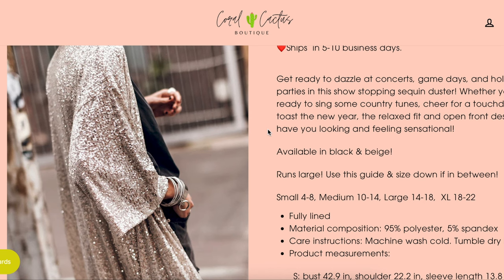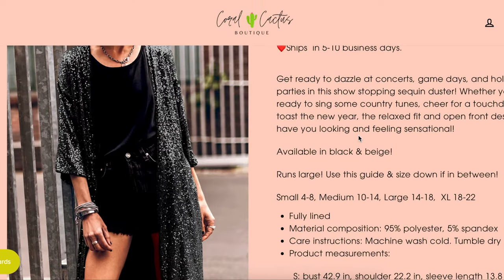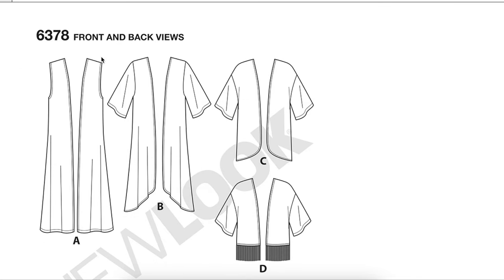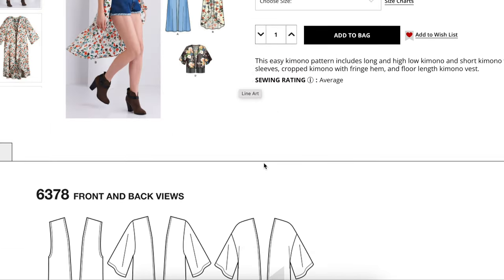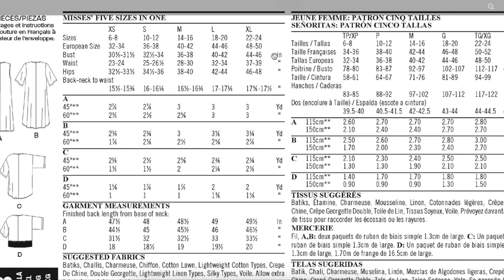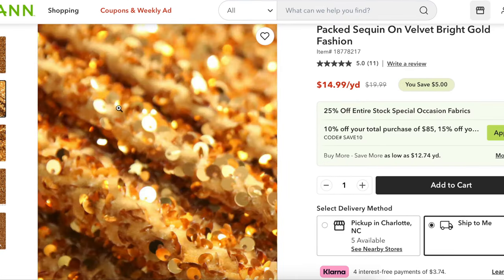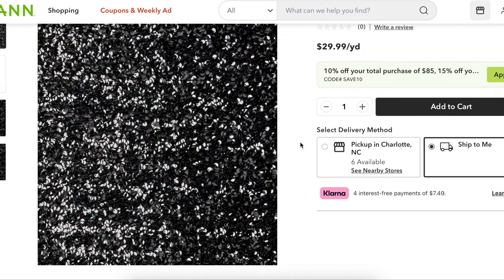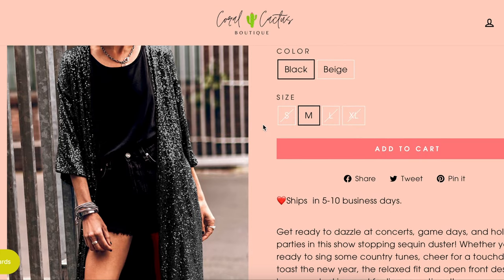Sew a Holiday SEQUIN KIMONO | 30 Days of Festive Fashion Sewing | Day 17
Join me, Lindsey from Inside the Hem, as I share daily sewing inspiration to help you create a handmade holiday wardrobe at your sewing machine. Whether you’re planning a cozy night in, a chic holiday gathering, or a glam New Year’s Eve celebration, each day’s sewing project will bring you new ideas for festive, wearable fashion you can sew yourself!

✨ Today’s project: sew a glam sequin kimonothe sewing fun this season!

Let’s make this holiday season unforgettable—and sew handmade! ✂️🧵